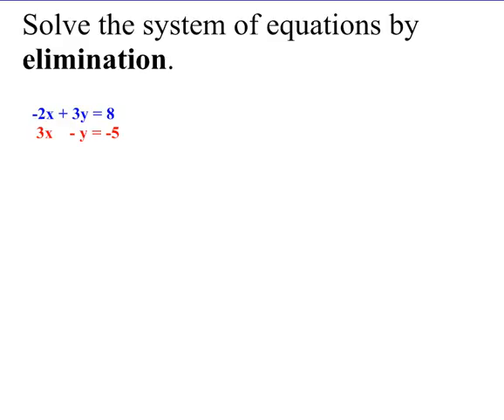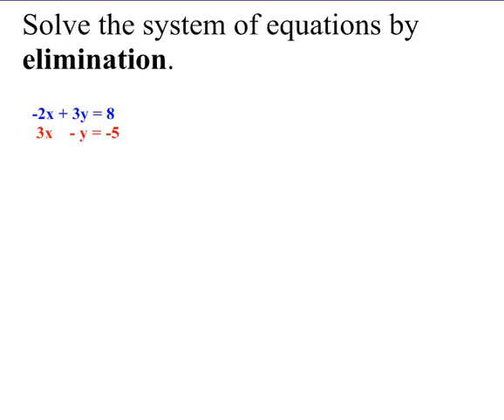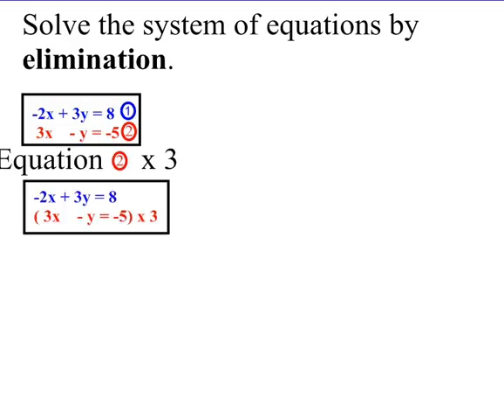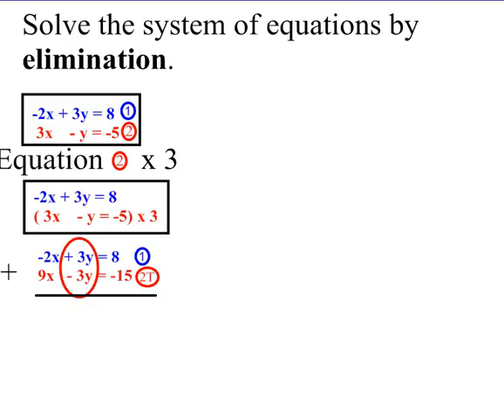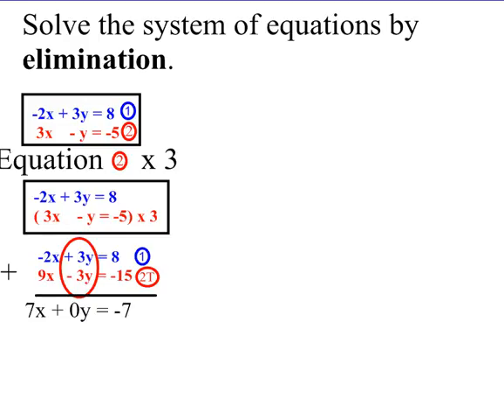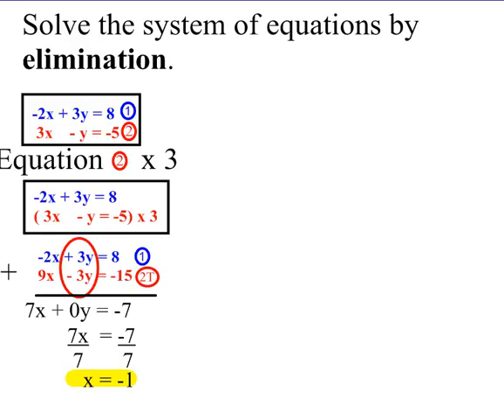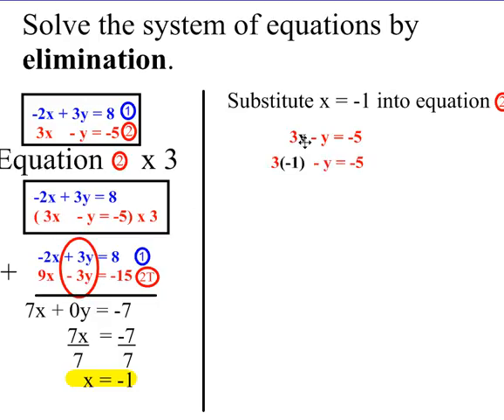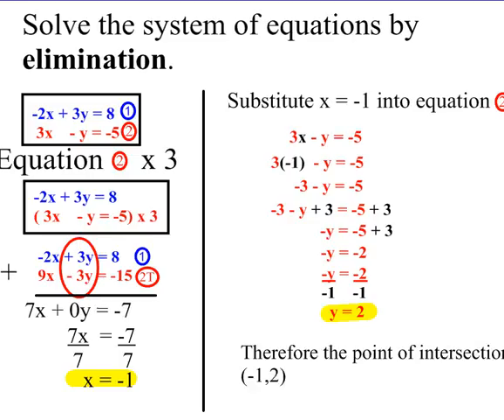solving-by-elimination2.wmv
Solving a system of equations by elimination.  (multiplication  involved)